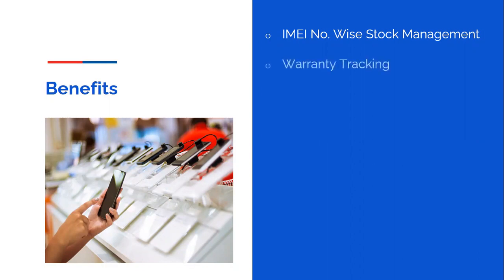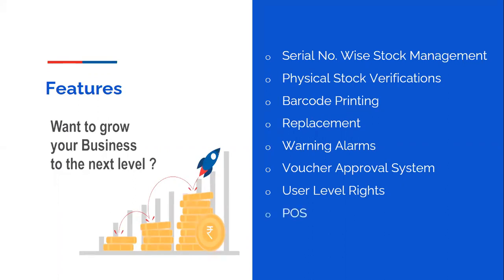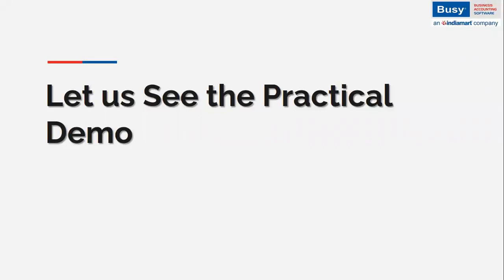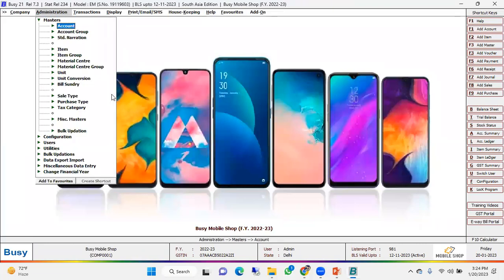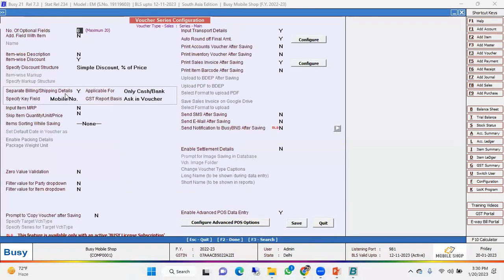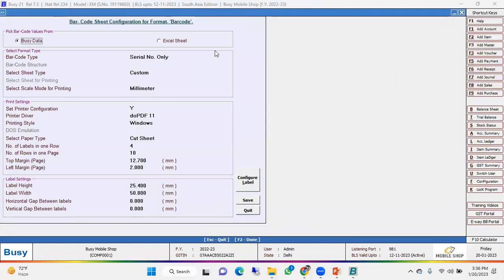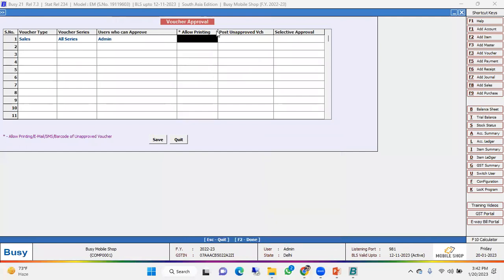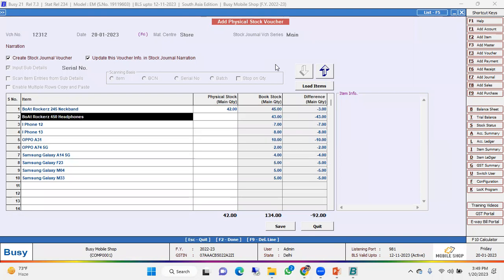BUSY for Mobile Industries (English)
Learn how to configure BUSY for Mobile Industry.